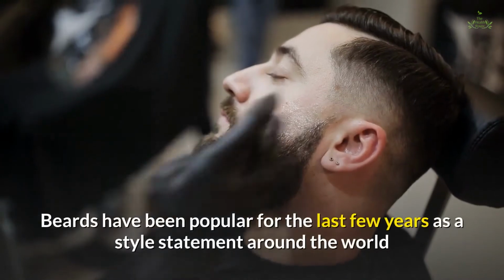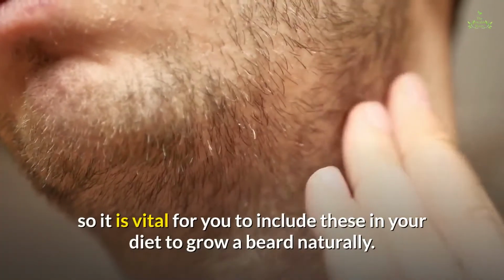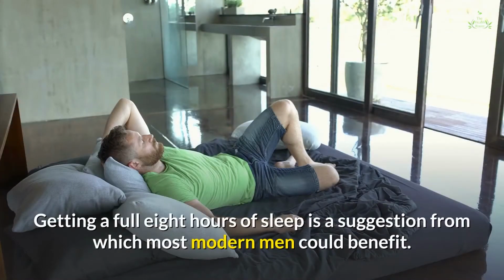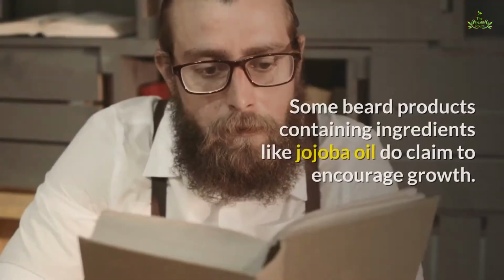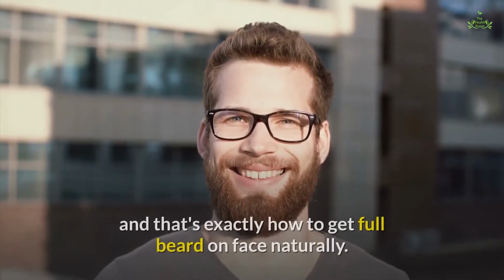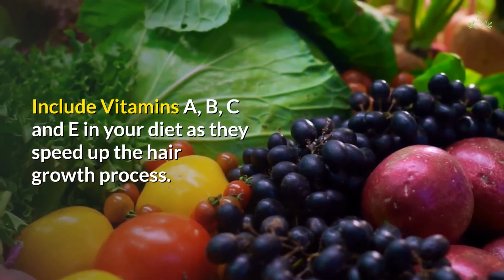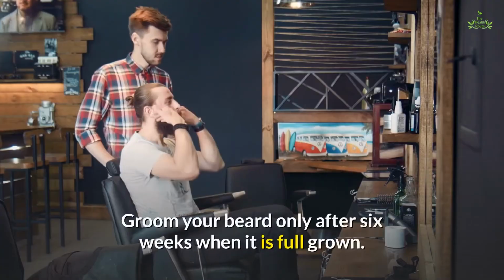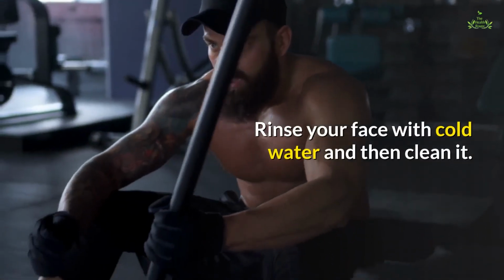How to Grow your Beard Super Fast ( Beard Growth)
Beards have been popular for the last few years as a style statement around the world and men across the world have embraced facial hair ever since.
Whether you’re considering a change of your beard’s style or are in need of a beard-growing plan, this video will help you with the right tips to way to grow your beard faster.
In this Video, you will learn How to Grow Your Beard Faster, Beard Growth Tips and How to Grow Beard Naturally.

Checkout Awesome Fitness Deals:

Workout Mat

Men Workout Suit

Women Workout Suit

Sports Bra

Jump rope mat

Jump rope

Digital Jump rope

Women Waist Trainer

Plus size Waist Trainer

Knee Support Brace

Plus size
Knee Support Brace

Here are some tips to grow your beard super fast through natural process.
1. Diet
Maintaining a balanced diet with foods rich in protein will contribute to building a stronger, healthier beard.
Low iron levels are often linked with hair loss, so make sure to have an iron-rich diet. Omega-3 fatty acids too contribute to keeping your hair healthy so it is vital for you to include these in your diet to grow a beard naturally.
2. Supplements To Grow Beard Faster
A balanced diet is key, but taking supplements can aid in faster growth and making your hair shiny, thick and healthy.
3. Getting Rest
Testosterone is an essential ingredient in growing a thick, masculine beard.
One of the best way to grow your beard naturally is to increase your body’s testosterone level.
Getting a full eight hours of sleep is a suggestion from which most modern men could benefit.
4. Growing a Beard
Keep your skin clean and start exfoliating with a scrub on a regular basis.
This is essential because clean skin encourages your hair follicles to grow.
5. Quality Products To Grow Beard Faster
Using beard care products can make the itchy stages more comfortable and help you to grow a thicker beard.
6. Additional Beard Growth Tips
As you grow your beard out, your face will be itchy and possibly flaking.
Make sure you hydrate every day with a decent beard oil to nourish your skin and beard.
Some more tips:
1: Exfoliate your skin once a week. This will help remove dead cells, stimulate hair growth and that's exactly how to get full beard on face naturally.
2: Wash your skin with warm water using a mild cleanser twice a day. Clean skin accelerates hair growth.
3: Eucalyptus helps promote facial hair growth, so use a moisturiser with eucalyptus as the main ingredient and massage it on your face to grow your beard faster.
4: Make sure you sleep well as this will help repair damaged skin cells and promote beard growth.
5: Certain vitamins and minerals help increase the speed at which facial hair grows. Include Vitamins A, B, C and E in your diet as they speed up the hair growth process.
6: Keep a tab on ingrown hair; beards usually don't grow evenly if there are ingrown hairs on your face. Here are some home remedies to prevent ingrowths.
7: Take 2.5 mg of biotin every day to help your beard grow faster.
8: Beards will grow more quickly when you are relaxed, and many beauty and health experts believe hair reveals stress.
10: Refrain from shaping or trimming your hair very often. Groom your beard only after six weeks when it is full grown.
11: Facial massage improves blood circulation to the face, which will stimulate new hair growth.
12: The popular logic that shaving every day makes beards grow faster is a myth. There is no scientific research to prove it.
13: In case you experience itching or rashes during the initial days of growth, apply hydrocortisone cream to your face
14: Amla oil is a natural remedy to increase facial hair growth. Massage your skin with amla oil and leave it on for 15-20 minutes. Rinse your face with cold water and then clean it.

Thanks.